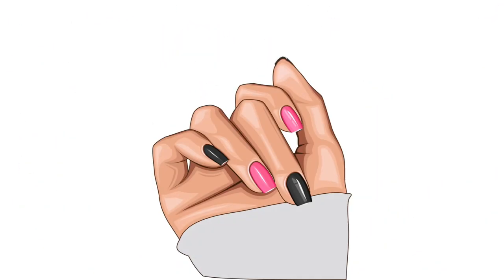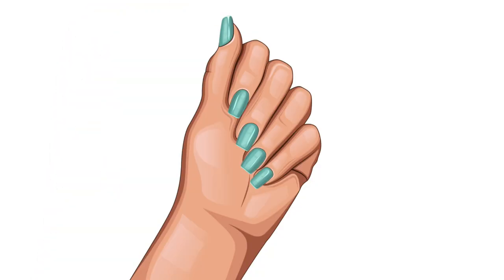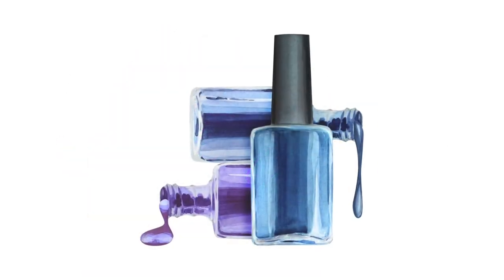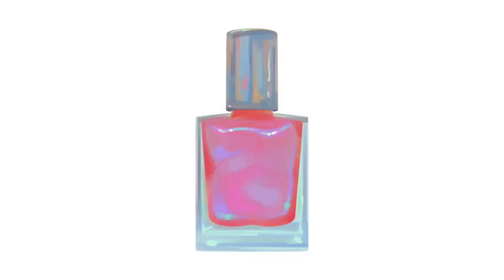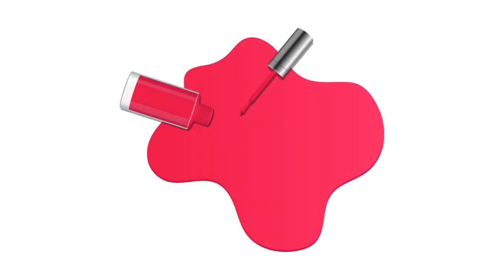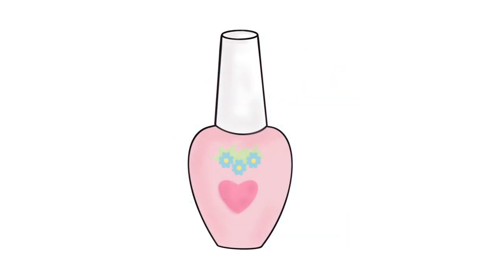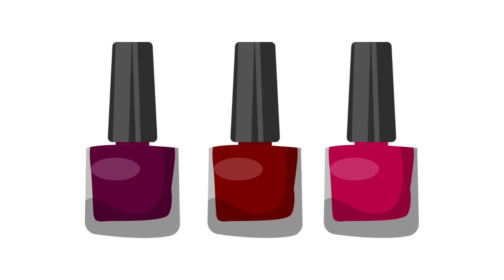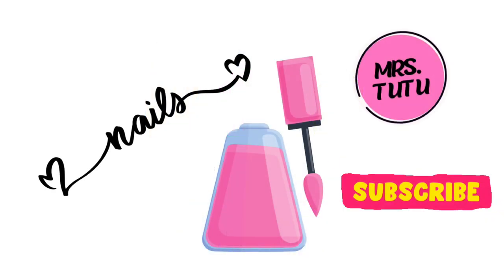Let’s Paint our Nails! Song by Mrs. Tutu…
Do you have a little girl who loves painting her nails?  Mine does and she wanted me to make her a fun song about painting her nails.  Here it is. ☺️